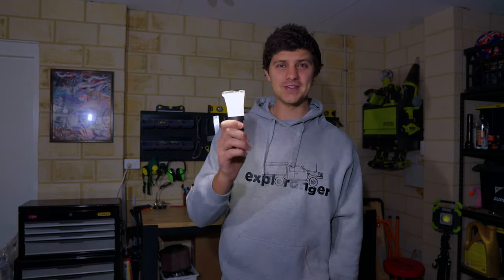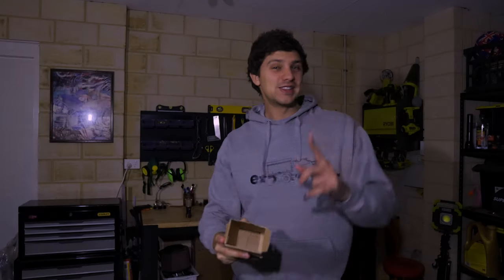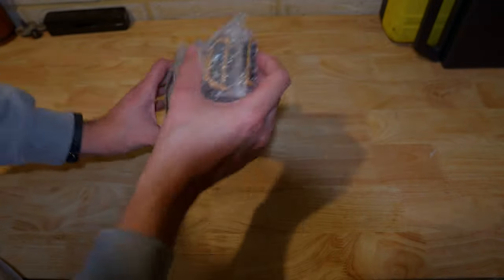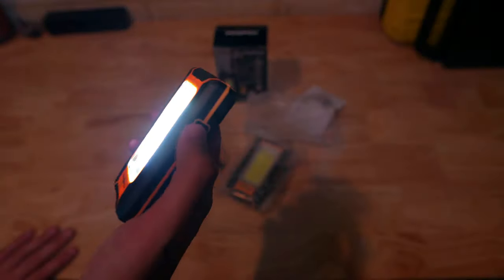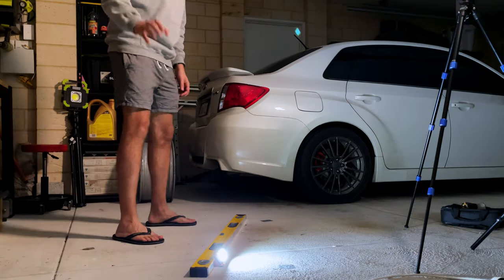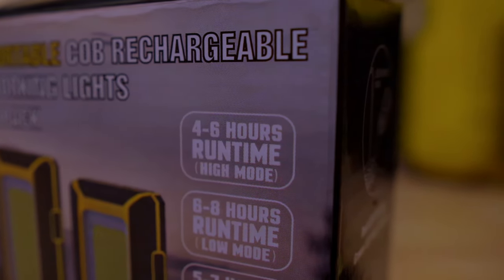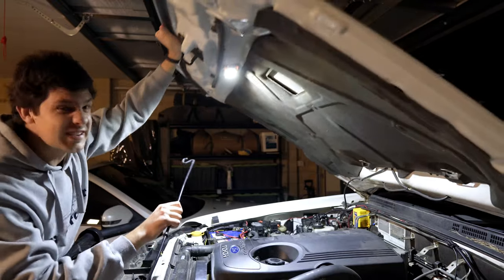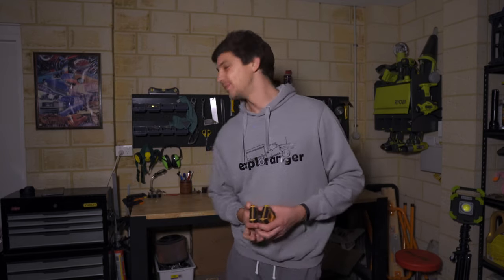BRIGHT LED Camp Lights - Innofox Rechargeable LED Panel Unboxing & Review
Today we're taking a look at these Innofox LED camping / work lights! Having been through a lot of different lights in the past, I was curious to see how these performed compared to their advertised specs and was quite surprised! Hope you guys enjoy. 🙂